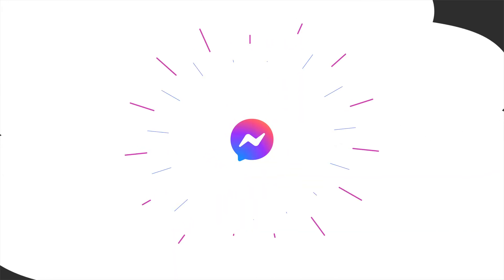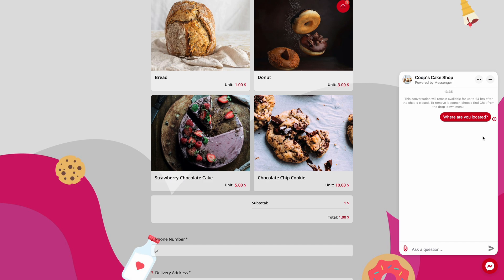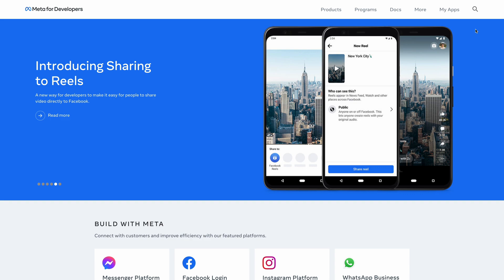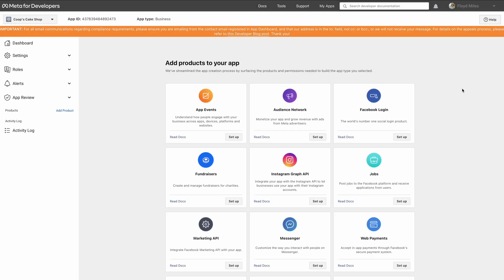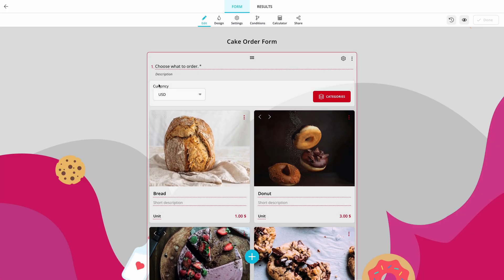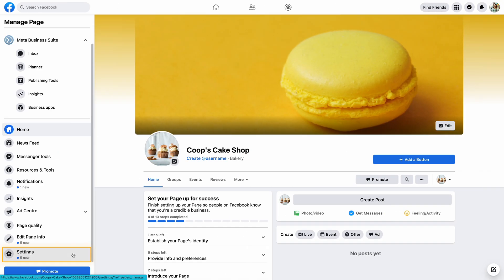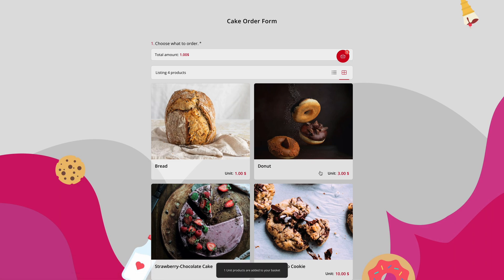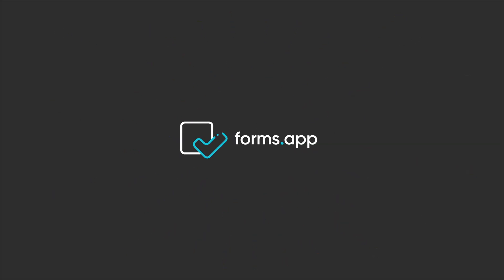How to add a Messenger chat button on your online forms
Messenger is a messaging application, and it is popular among many people and businesses. With forms.app’s Messenger integration, you can now show a Messanger bubble on your forms and allow people to get in touch with you instantly. This video will cover all the steps to integrate your forms with Messenger and how it works after enabling the integration.

00:00 Introduction
00:25 How to enable the Messenger integration
01:58 Test your Messenger integration